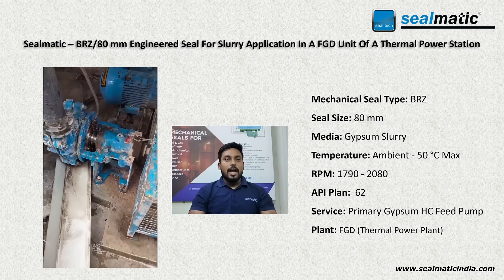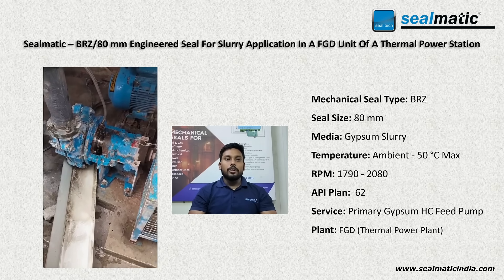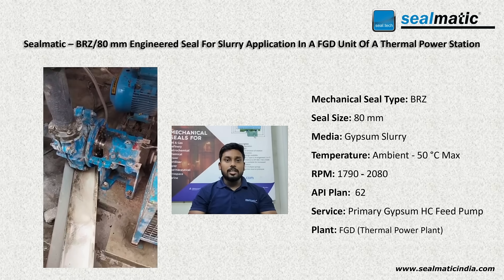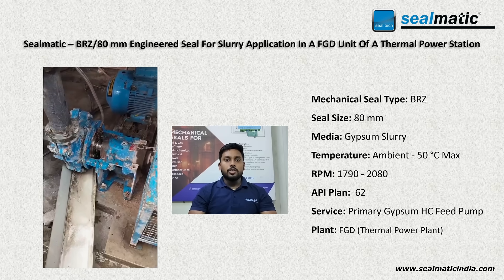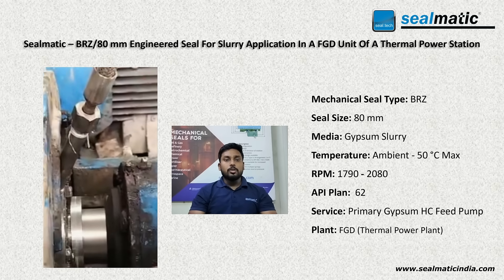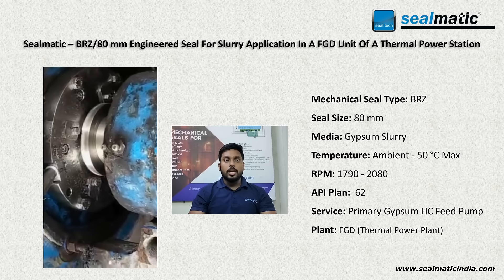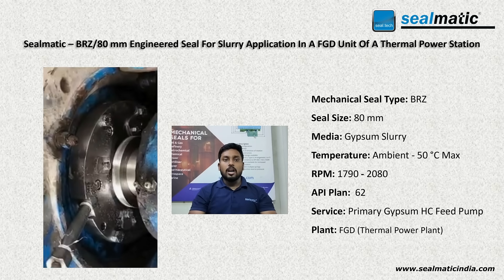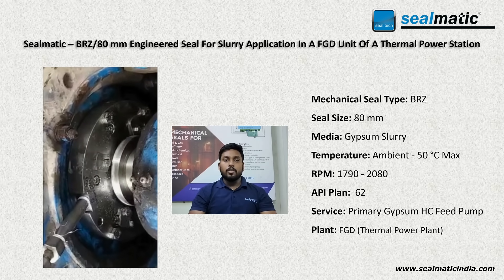Sealmatic – BRZ 80 mm Engineered Seal For Slurry Application In FGD Unit Of A Thermal Power Station